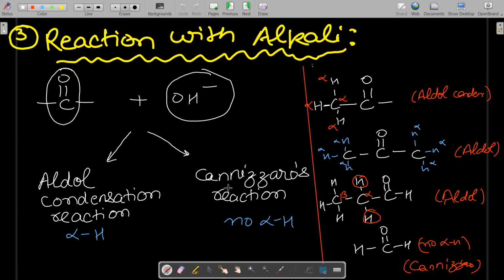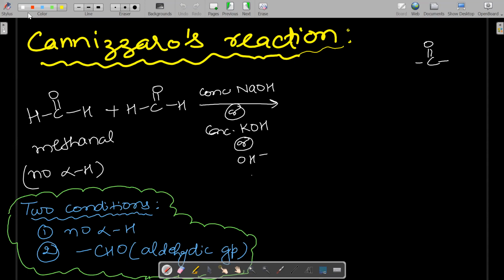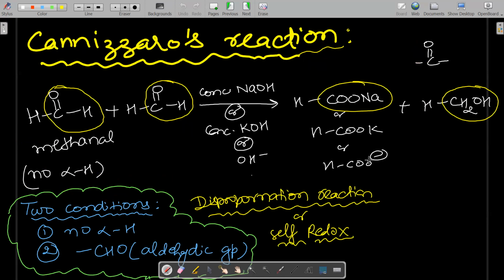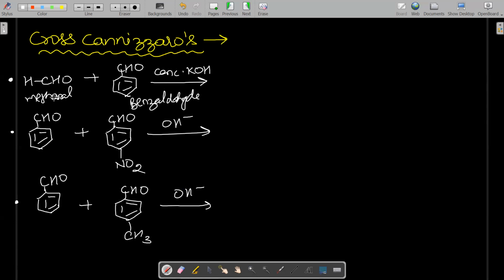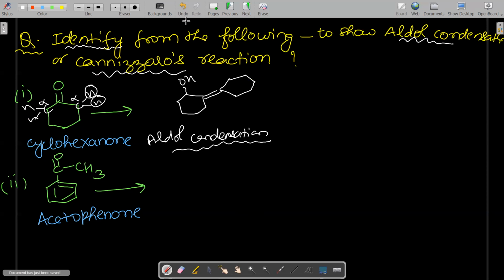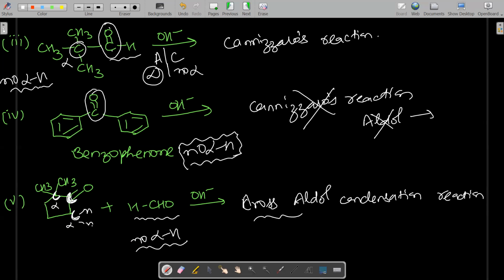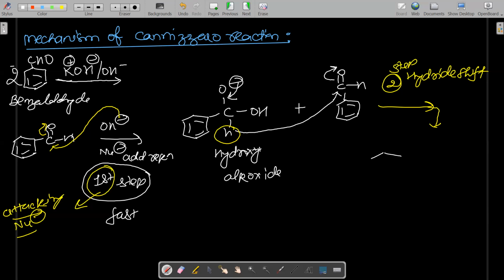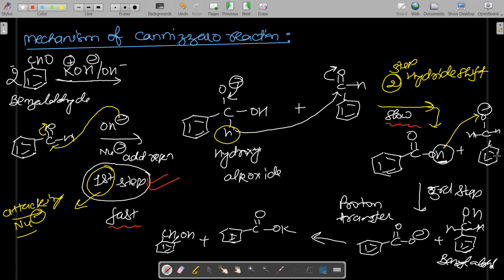PART 10 CANNIZZARO`S REACTION